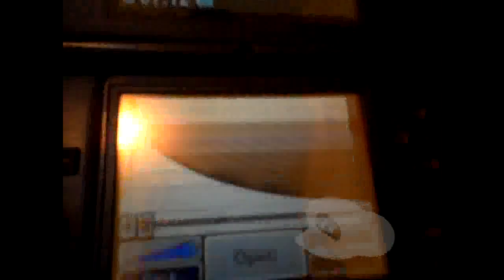Play music using your TV Sound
Rememeber this works with any TV with a AUDIO L & R and a device with a 3.5mm female port(your standard headphone jack.

*(THE 1 THAT LOOKS LIKE MINE AND CHEAPEST)